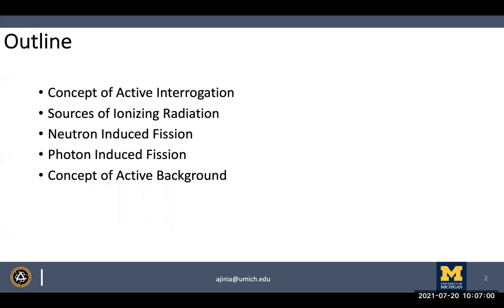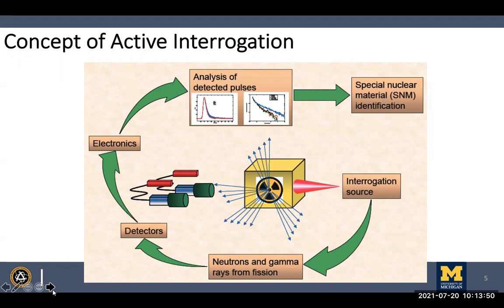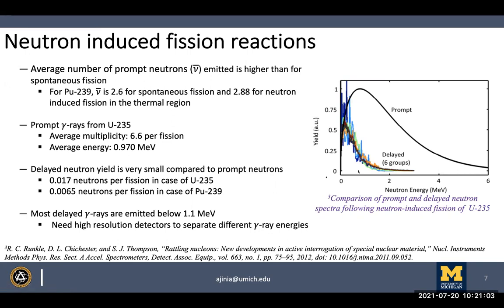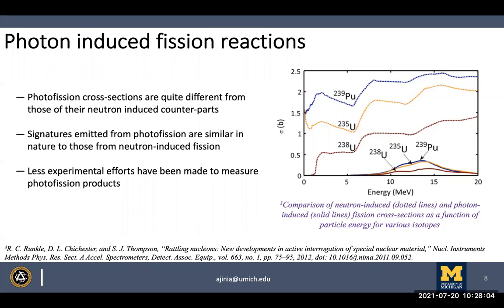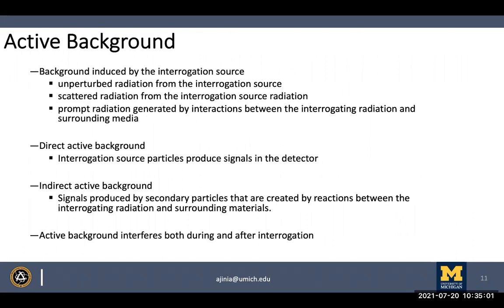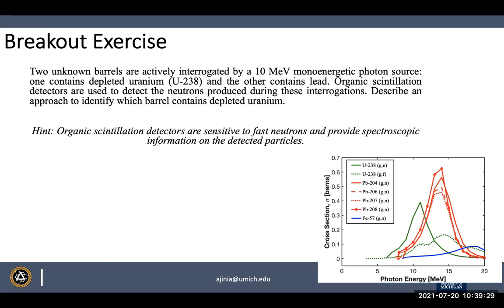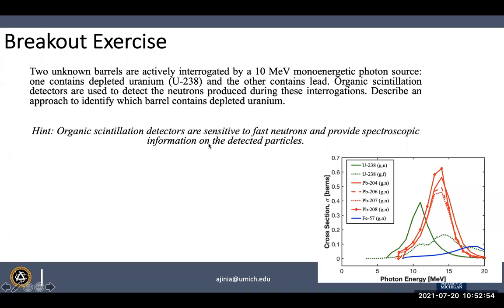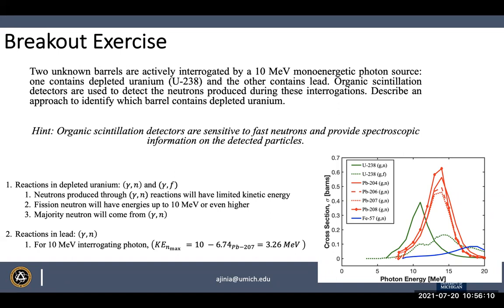2021 MTV NESS - June 20 - Abbas Jinia